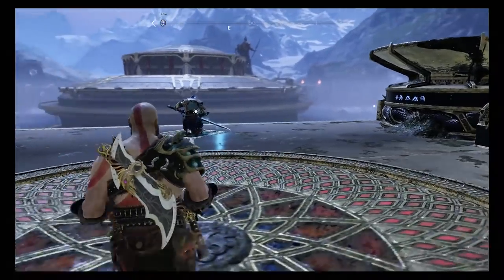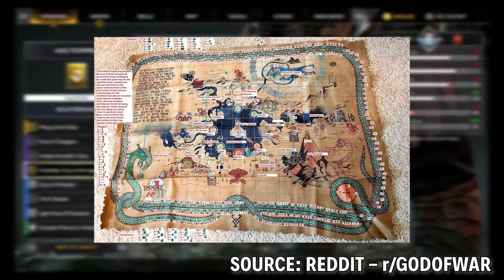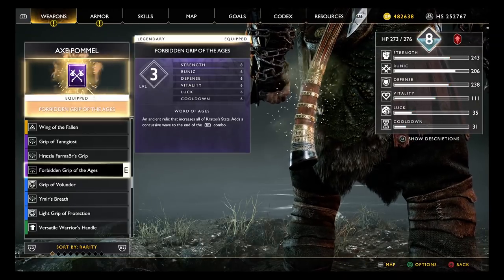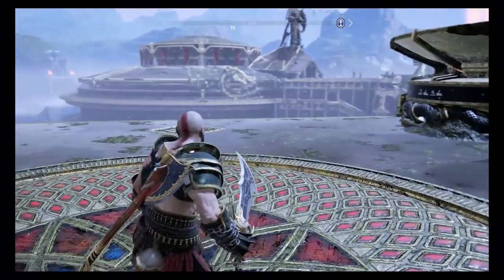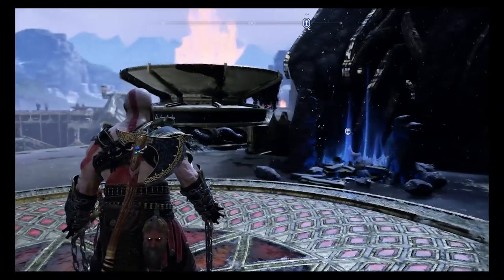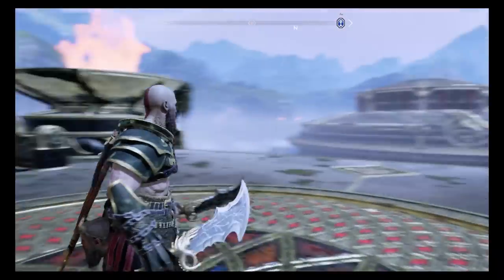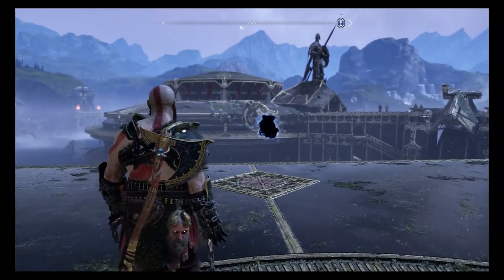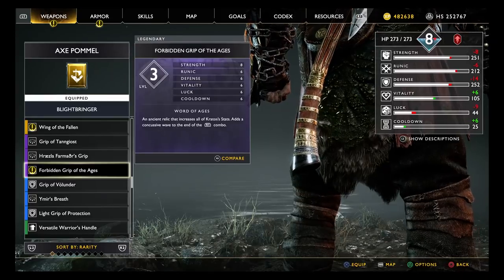GOD OF WAR (2018): CLOTH MAP PUZZLE EASTER EGG GUIDE | HOW TO GET A SUPER SECRET TREASURE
I'll REPEAT the order you need to look below for reference:

UP LEFT UP RIGHT LEFT UP DOWN RIGHT LEFT UP